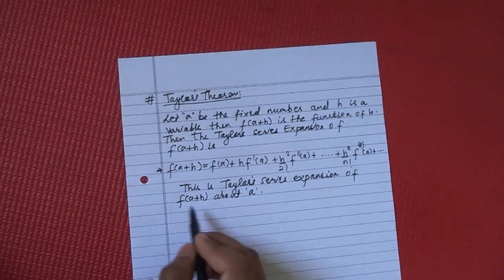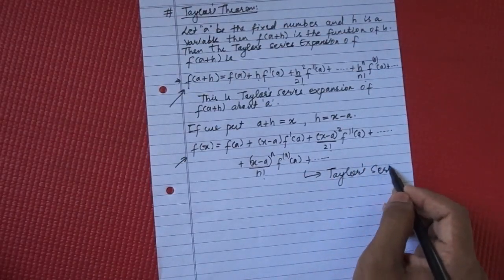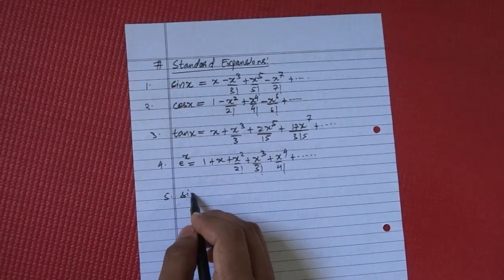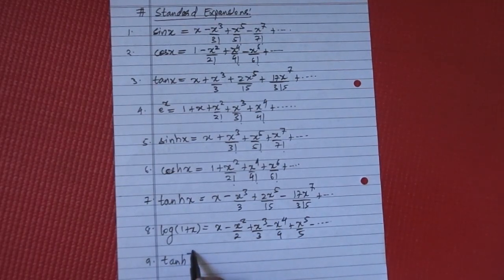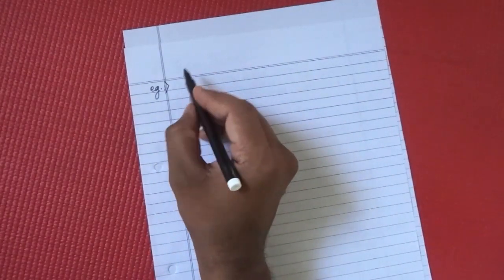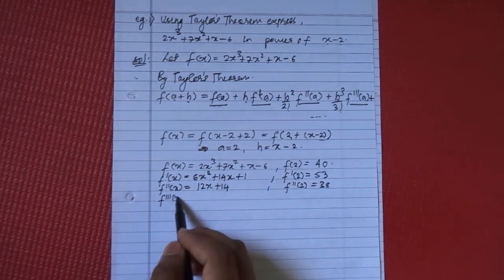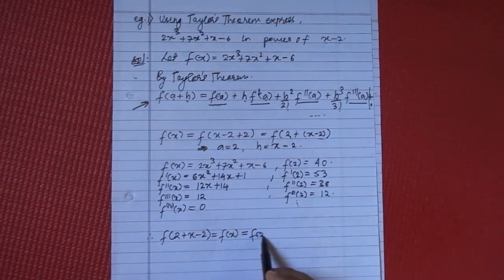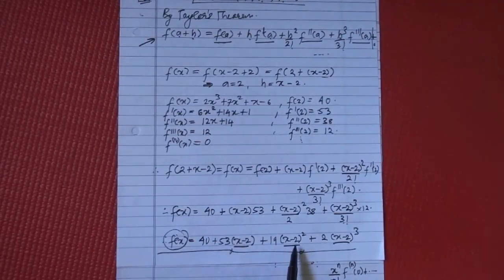TAYLOR'S THEOREM & MACLAURIN'S THEOREM.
Taylor's series & Maclaurins series with example.